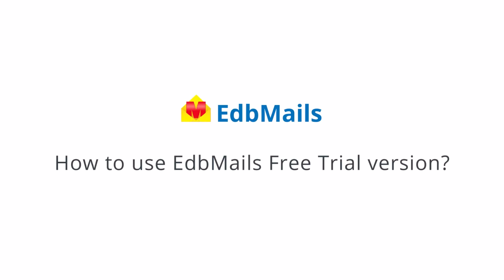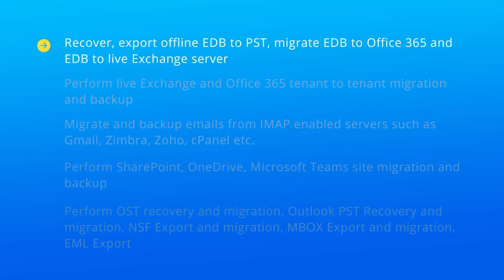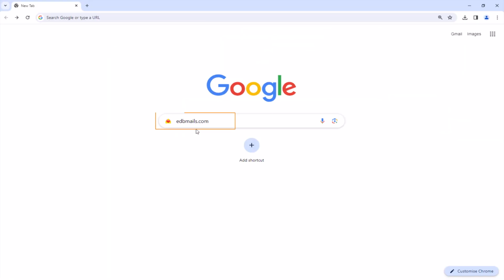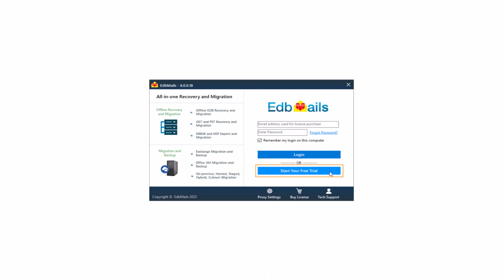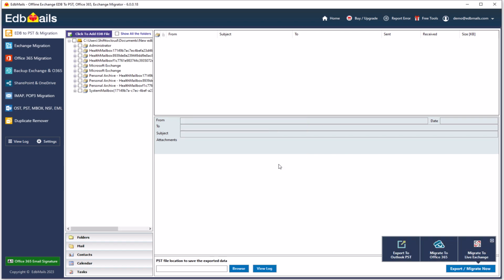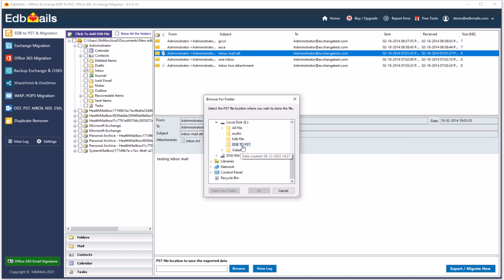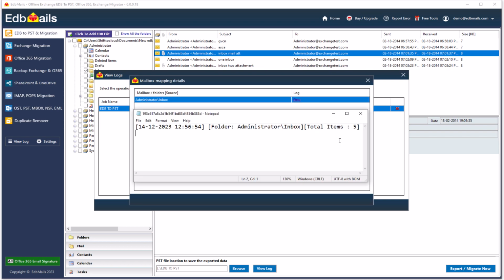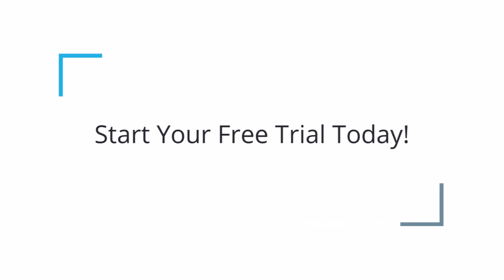EdbMails - 'Start Your Free Trial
This video demonstrates how to use the free trial version of the EdbMails software. You can test the functionality of :

EDB Recovery and Migration
Exchange Migration
Microsoft 365 (Office 365) Migration
Exchange Server Backup and Restore
Office 365 Backup and Restore
IMAP Email Backup and Migration
SharePoint, OneDrive, and Microsoft Teams migration, Backup, and Restore
OST Recovery and Migration
PST Recovery and Migration
MBOX Export and Migration
NSF Export and Migration
EML Export

The free trial version allows you to export/migrate 30 items from each folder Follow the below link to download the free trial version of the software

Follow the below link for EDB to PST conversion steps